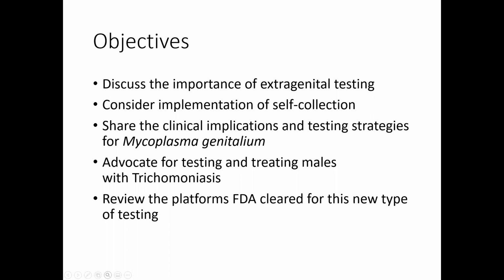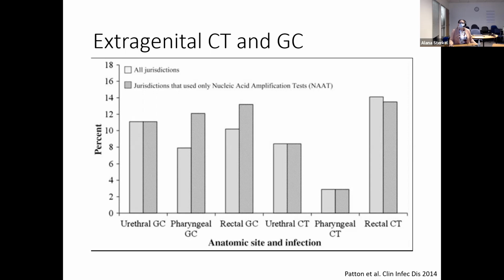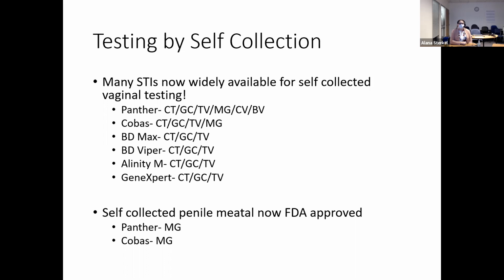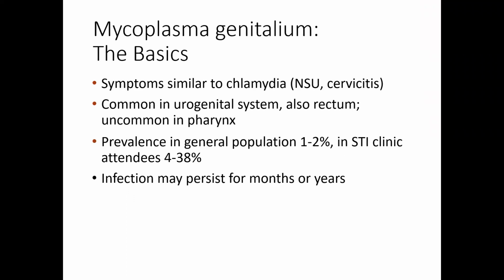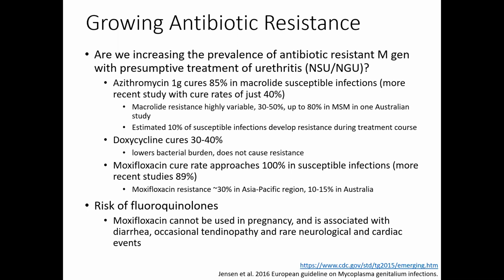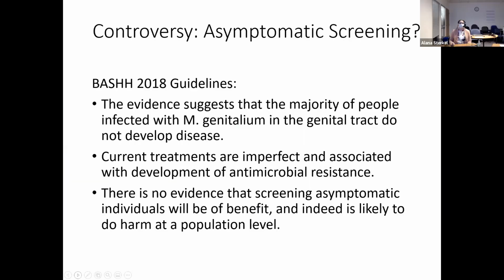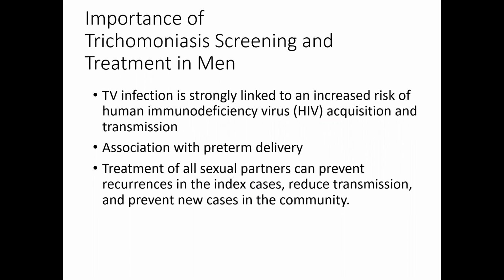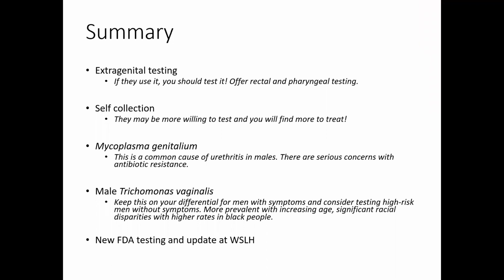Developments in STD Testing Needs - A Collaborative Discussion for Practitioners and Laboratorians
Jessica Dalby, MD
Alana Sterkel, PhD

Wisconsin State Library of Hygiene

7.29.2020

To learn more about HCET, visit us at hcet.org.

Continue your learning, visit learn.hcet.org for HCET Virtual Learning.